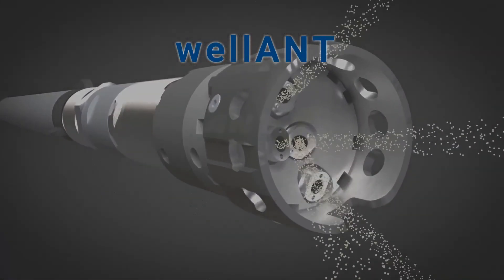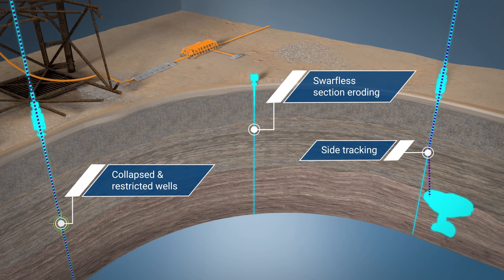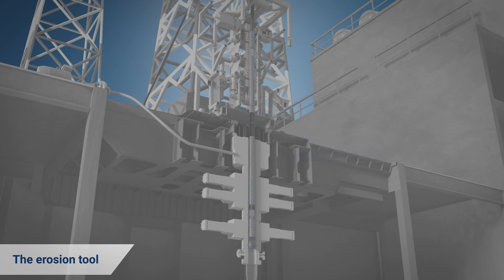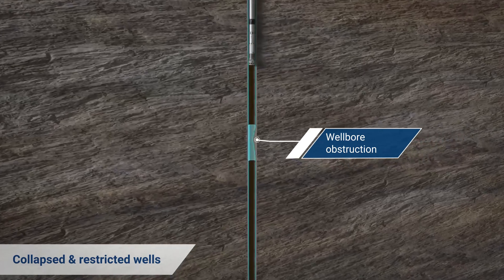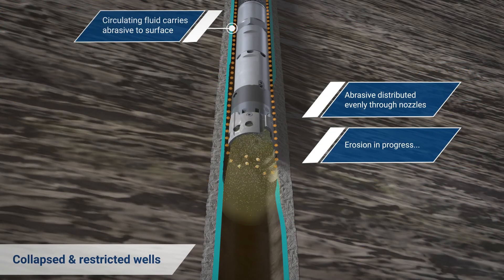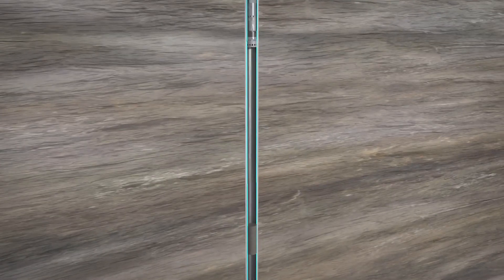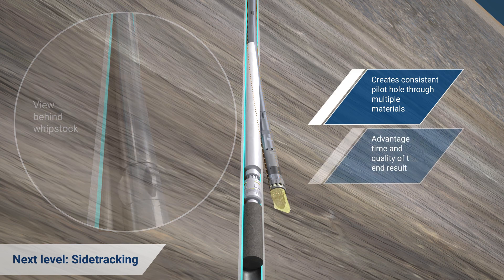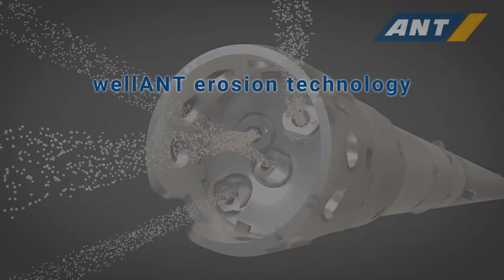wellANT erosion technology for rigless P&A and Production Enhancement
Next level animation for our wellANT erosion technology!

The wellANT erosion tool is conveyed on standard coiled tubing.

Applications:
1. Create access of restricted or collapsed wells
2. Swarfless section eroding
3. Sidetracking for multilateral wells:  Creating the pilot hole

Circulation fluid carries abrasive to the surface: Screening and analysis of returns for monitoring and control of eroding process. Reuse of more than 80 % of abrasive.